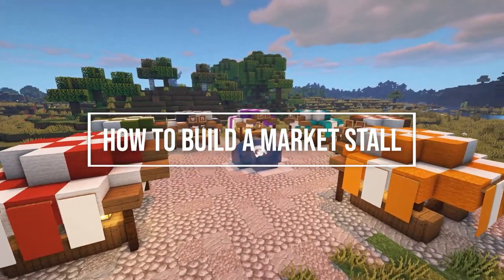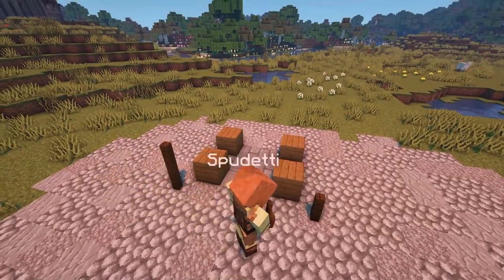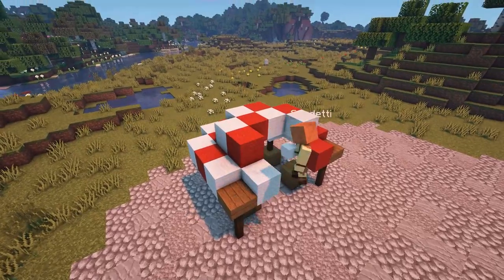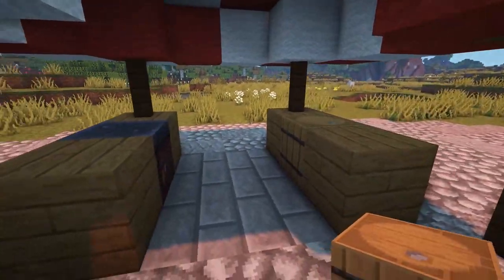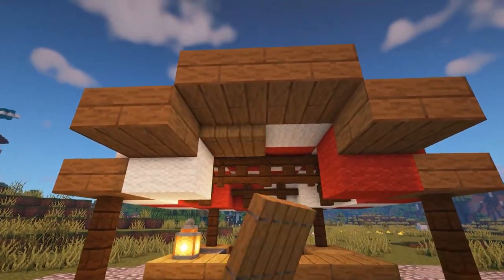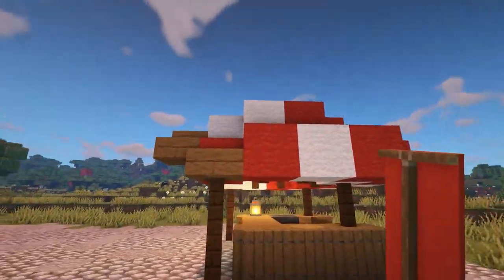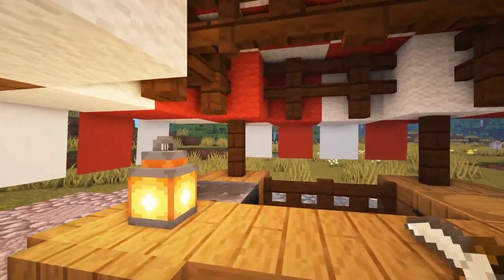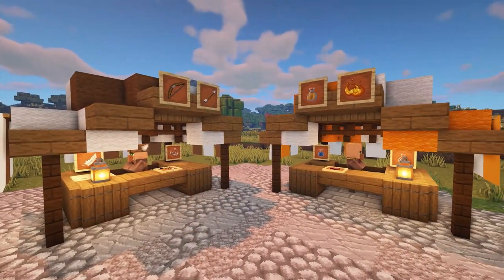Minecraft: How to Build a Market Stall [Tutorial] 2020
Want a unique way to trade with villagers? Watch this tutorial to learn how to build your own market stalls in Minecraft! 😄

Timestamps:

0:00 Intro
0:10 Main Build
1:20 Decorations
2:07 Outro